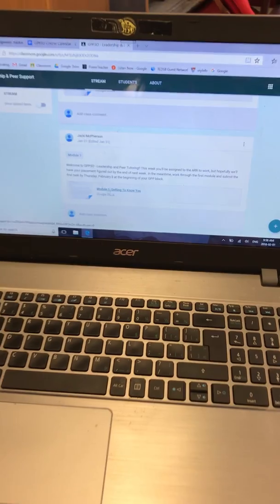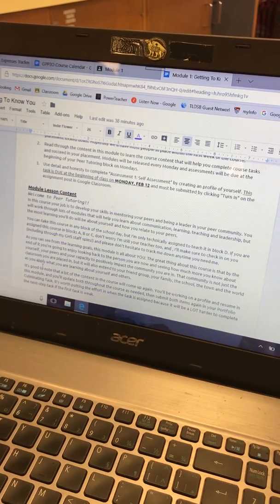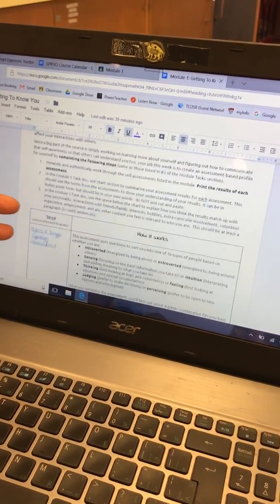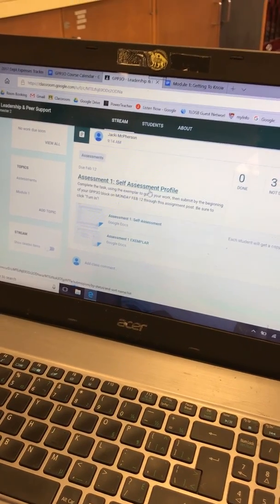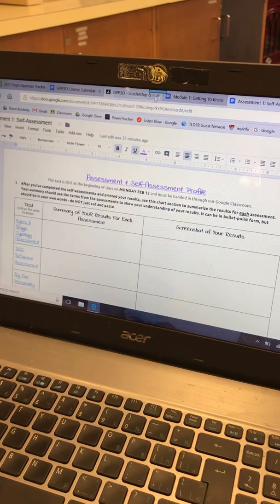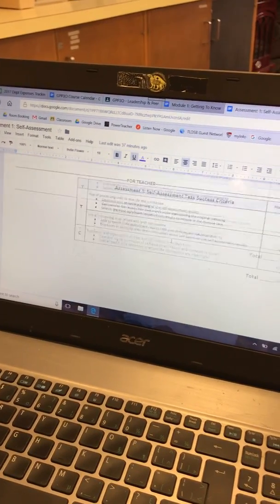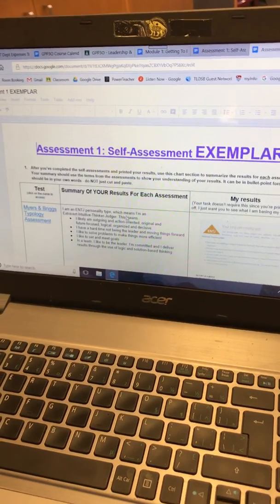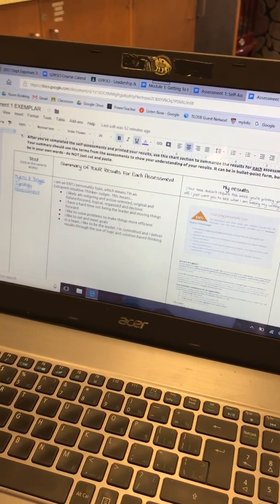Intro to GPP3O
GPP3O